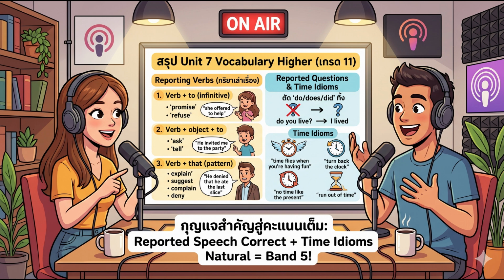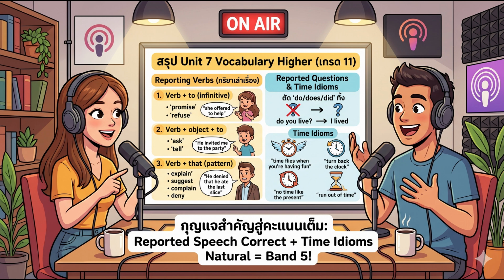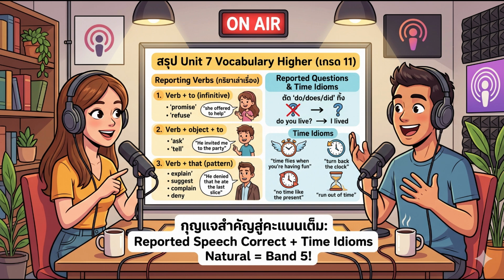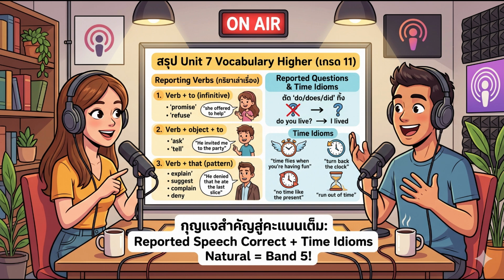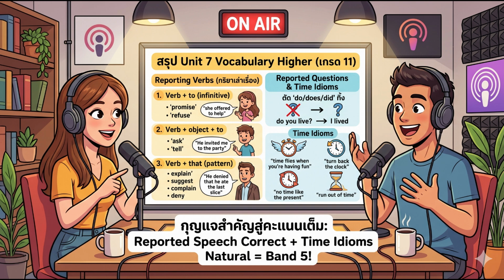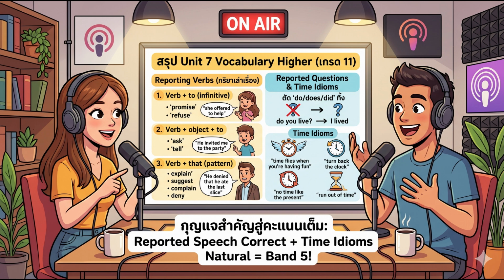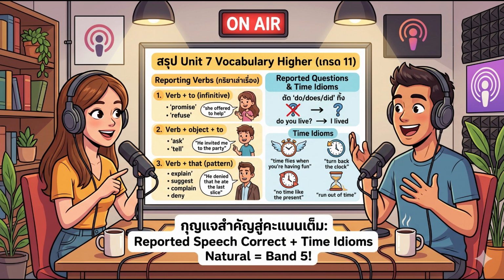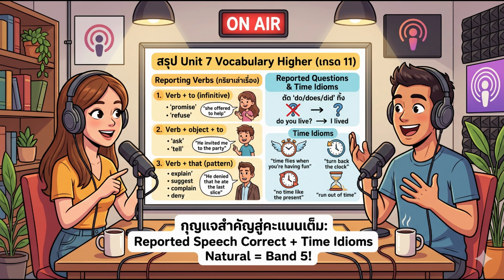M5 Unit 7 Vocabulary Higher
สรุปเนื้อหาคำศัพท์ โครงสร้างไวยากรณ์ และเกณฑ์การประเมินจาก Unit 7 หัวข้อ "Time Flies" จากหนังสือ Get Involved สำหรับชั้นมัธยมศึกษาปีที่ 11 ในระดับสูง (Higher Level) เพื่อช่วยให้คุณทำข้อสอบได้อย่างแม่นยำครับ:

1. โครงสร้างของกริยารายงานขั้นสูง (Reporting Verbs Structures)
ในภาษาอังกฤษระดับสูง การนำคำพูดของผู้อื่นมาเล่าต่อ (Reported Speech) ไม่ใช่แค่การเปลี่ยนคำแบบคำต่อคำเสมือนในเกมโทรศัพท์ (Game of telephone) ที่สารจะบิดเบือนไปจนหมดสิ้น แต่เป็นการจัดวางโครงสร้างอย่างเป็นระบบผ่านกริยารายงาน 3 กลุ่มหลักดังนี้ครับ:

กลุ่มที่ 1: Verb + to + Infinitive

ใช้กับกริยา เช่น promise, refuse, offer * ตัวอย่าง: She offered to help. (เธอเสนอตัวที่จะช่วยเหลือ - ไม่ใช่ she offered that to help)

กลุ่มที่ 2: Verb + Object + to + Infinitive (กฎสะพานและเสาเข็ม)

ใช้กับกริยา เช่น ask, tell, invite * หลักการ: เปรียบกริยากลุ่มนี้เหมือนสะพานที่จะสร้างค้างไว้กลางอากาศไม่ได้ จำเป็นต้องมี กรรม (Object) มาทำหน้าที่เป็นเสาเข็มรองรับก่อนเสมอ ประโยคถึงจะสมบูรณ์

ตัวอย่าง: He invited me (Object) to the party. (เขาเชิญฉันไปงานปาร์ตี้ - หากไม่มีคำว่า me ประโยคจะพังทลายทันที)

กลุ่มที่ 3: Verb + that + Clause

ใช้กับกริยา เช่น explain, suggest, complain, deny * ตัวอย่าง: He denied that he cheated. (เขาปฏิเสธว่าเขาไม่ได้โกง)

กฎการเปลี่ยนประโยคคำถามบอกสถานที่ (Reported Questions)
เมื่อนำคำถามยอดฮิตอย่าง "Where do you live?" มาเล่าต่อ ประโยคนั้นจะหมดสภาพความเป็นคำถามทันที คุณต้อง ตัดกริยาช่วย (do, does, did) ทิ้งไป แล้วเรียงประโยคกลับมาเป็นบอกเล่าปกติคือ ประธาน + กริยา

ตัวอย่าง: He asked where I lived. (ไม่ใช่ where did I live)

2. พลังของสำนวนเกี่ยวกับเวลา (Time Idioms)
การเลือกใช้สำนวนบอกเวลาจะช่วยสะท้อนความเชี่ยวชาญภาษาอังกฤษในระดับสูง (Advanced Fluency) และทำให้คุณได้คะแนนในเกณฑ์ดีเยี่ยม ซึ่งมีสำนวนหลักที่ต้องนำไปปรับใช้ในห้องสอบดังนี้ครับ:

Time flies when you're having fun: เวลาช่างผ่านไปรวดเร็วเหลือเกินเมื่อเรากำลังสนุกสนาน

You can't turn back the clock: คุณไม่สามารถย้อนเวลากลับไปแก้ไขอดีตได้ (แม้ว่าจะเสียใจเพียงใดก็ตาม)

There's no time like the present: ไม่มีเวลาไหนดีเท่าตอนนี้ (ลงมือทำทันทีโดยไม่ต้องรอ)

Run out of time: เวลาหมดลง (ซึ่งเป็นสำนวนที่สำคัญมากในการเตือนสติเรื่องการบริหารเวลาทำข้อสอบ)

3. เกณฑ์การให้คะแนนระดับท็อป (Top Band 5 Score Rubric)
เกณฑ์การประเมินระบุชัดเจนว่าต้องการเห็น "ความสมบูรณ์แบบของโครงสร้างคู่กับความสละสลวยของสำนวน":

ด้านไวยากรณ์: คุณต้องใช้โครงสร้างกริยารายงานทั้ง 3 กลุ่ม (เช่น กฎสะพานและเสาเข็มของกริยาพ่วงกรรม) ได้อย่างถูกต้องแม่นยำและไม่มีข้อผิดพลาด

ด้านคำศัพท์: การสอดแทรกสำนวนบอกเวลา เช่น time flies หรือ run out of time เข้าไปในงานเขียนหรือบทสนทนา จะเป็นตัวพิสูจน์ให้ผู้ประเมินเห็นว่าคุณเข้าใจวัฒนวยการใช้ภาษาจริง ไม่ใช่แค่การเปิดพจนานุกรมแปลคำต่อคำ ซึ่งจะช่วยให้คุณคว้าคะแนนเต็มในยูนิตนี้ได้อย่างแน่นอนครับ

หากคุณต้องการสวมบทบาทลองแต่งประโยครายงานคำถามหรือสำนวนเวลาเพื่อตรวจสอบความถูกต้องก่อนสอบ สามารถพิมพ์บอกได้เลยนะครับ!